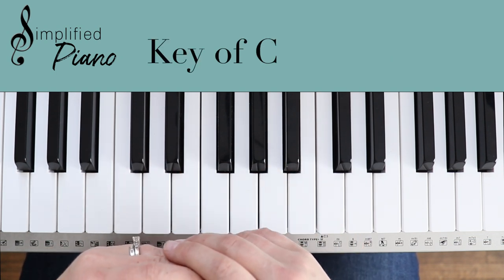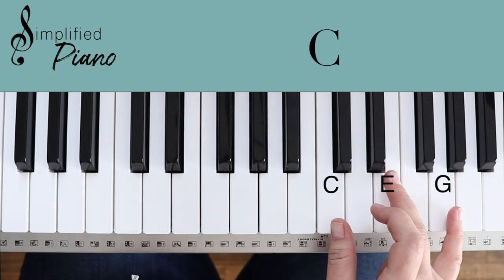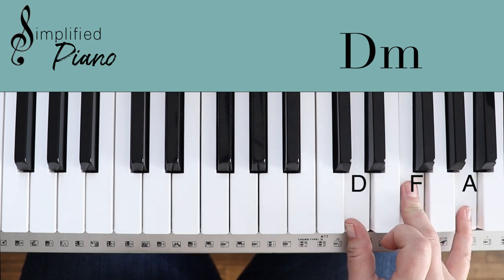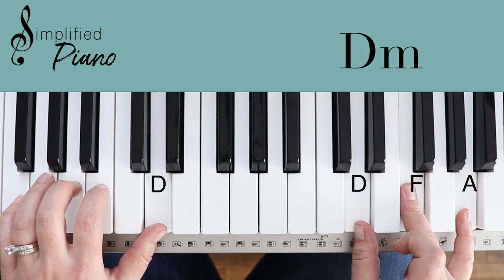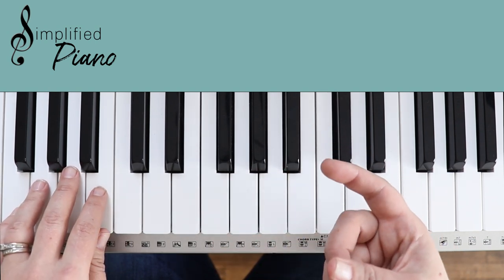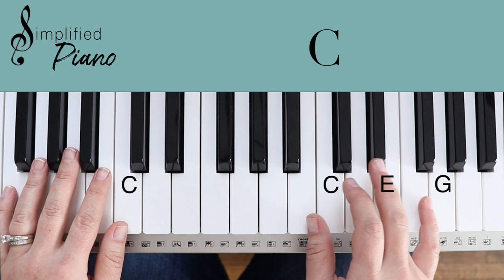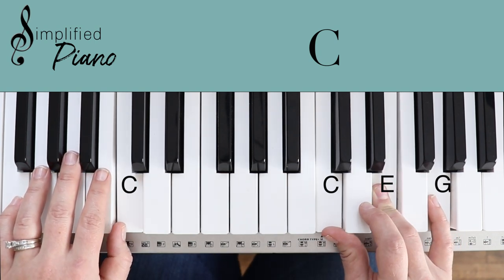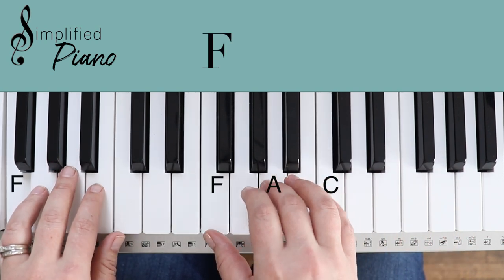O Come To The Altar -Elevation Worship (Key of C) EASY Piano Tutorial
🎹Continue learning the piano with me for FREE! 🎹

Unlock your musical potential with our easy-to-follow piano tutorials and thorough courses. Whether you're a beginner or looking to refine your skills, Simplified Piano is here to help you every step of the way!

🔓 All-Access Membership:
You'll know exactly what to practice and track your progress with our brand new EXCLUSIVE monthly lessons to build your skills!

In addition, you get access to all tutorials, chord sheets, courses, e-Books, and LIVE teachings that we offer. You will never have to worry about running out of skills to add to your musical tool belt!

🎯 Rather buy one course at a time?
Explore our Simplified Piano Roadmap to find the perfect course for your current skill level and musical goals. Choose the path that suits you best

📢 Let your friends know how easy it is to learn Worship Piano by sharing this video with others! Happy playing! 🎵

Skip tutorial & play along with me here: 4:28